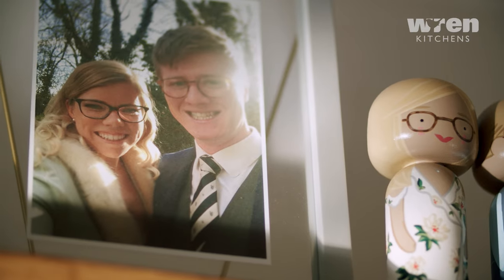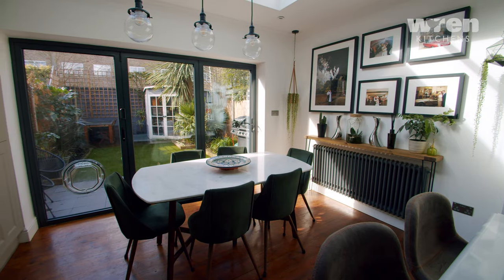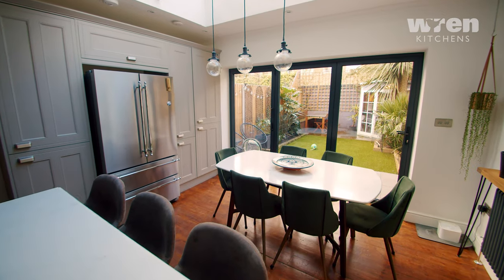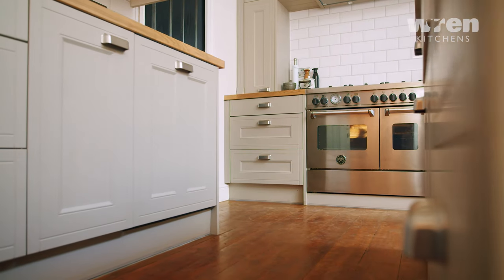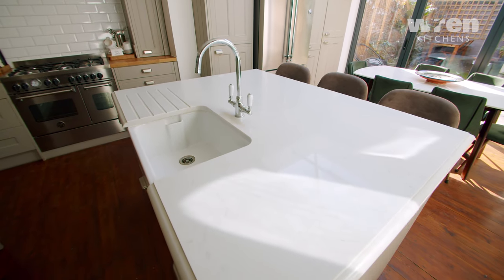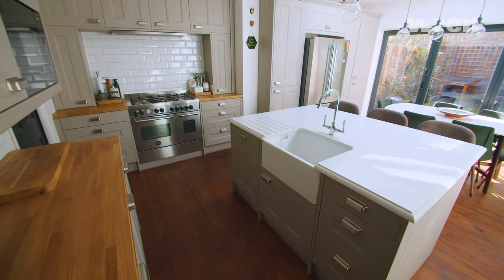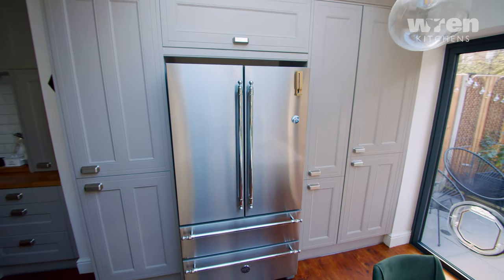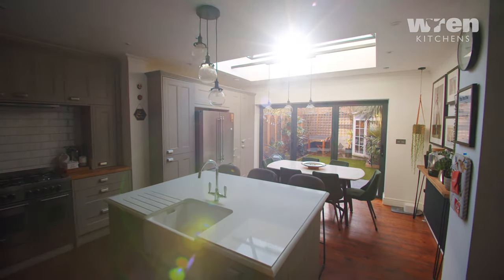Wren Kitchens: Winner - Melanie & Max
As a couple who love to entertain, a kitchen designed for socialising was essential to Melanie and Max.

Their favourite part of this kitchen was the island where Melanie and their friends loved to watch Max cooking up a storm. The Infinity Plus Country units made the perfect backdrop for Max’s cooking theatre and the under-counter wine fridge and wine rack meant there’s always a bottle close at hand at exactly the right temperature.